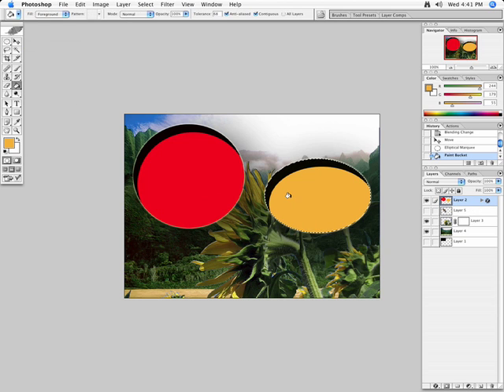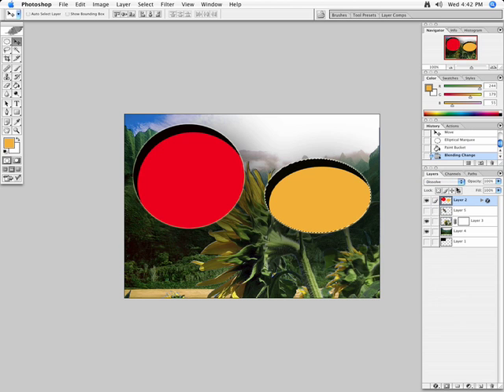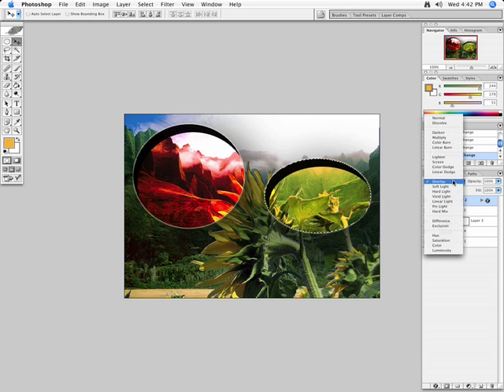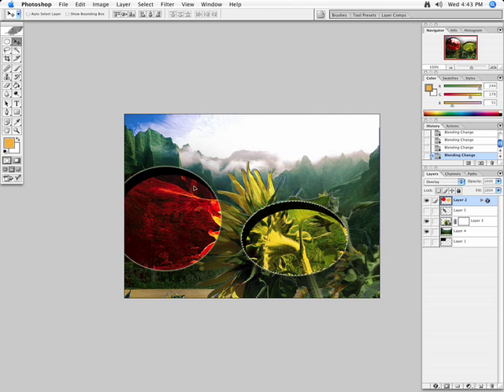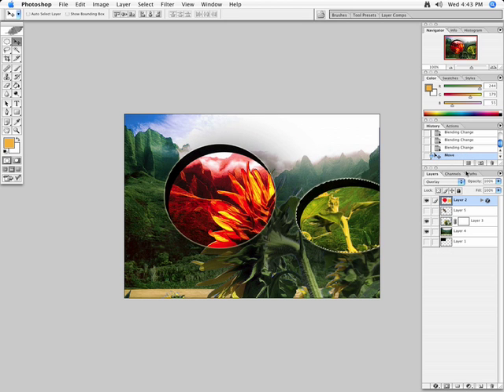12 psd blending modes